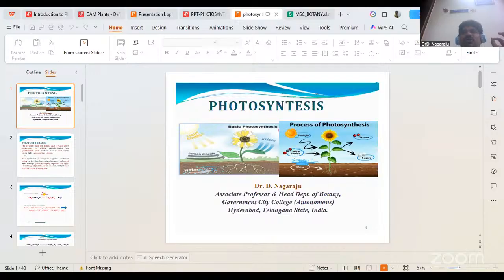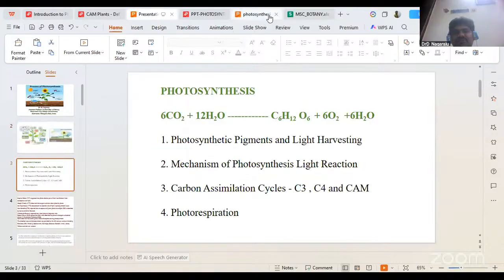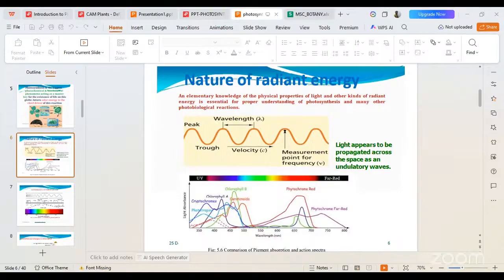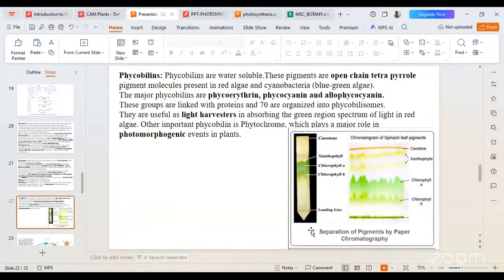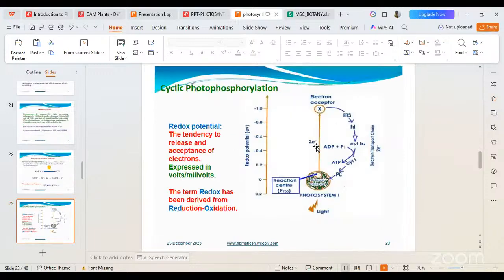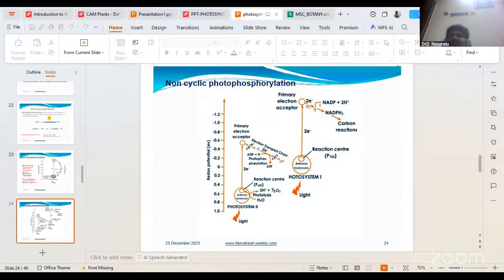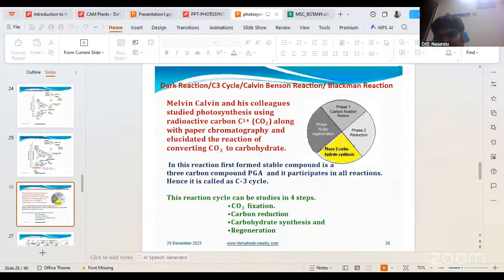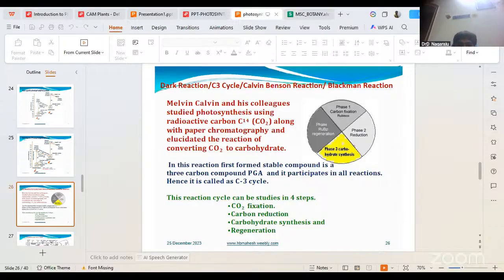PG 2nd Semester-MSc.Botany- 22204 Plant Physio